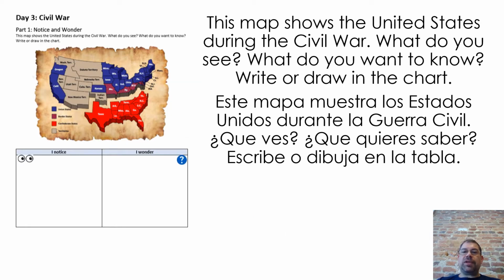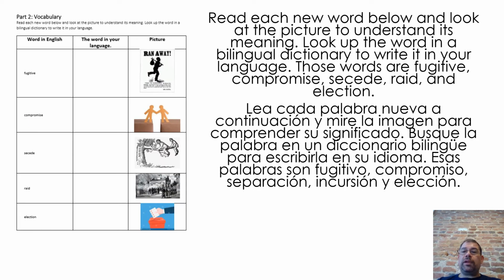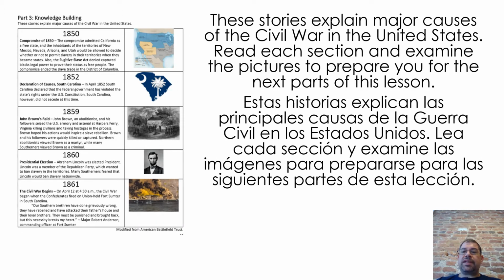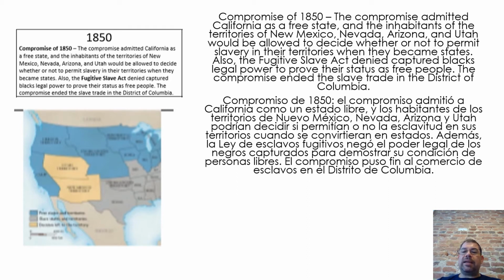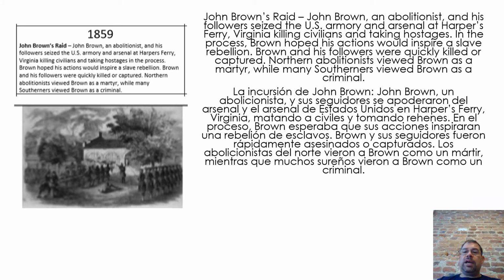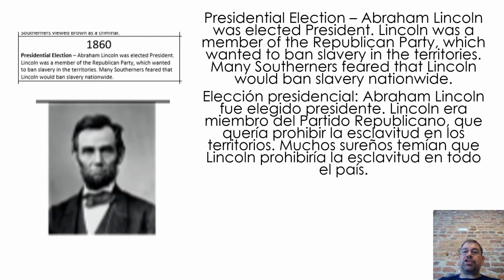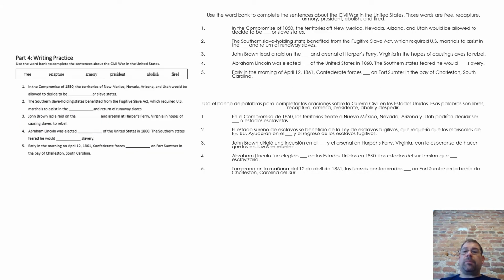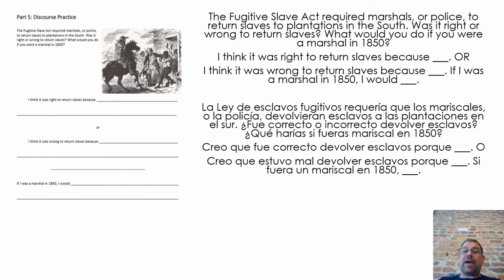Mr Ebeling Grade 6 June 8 June 12 Day 3 ESOL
This video is intended to support Newcomer/ESOL students in completing Day 3 of the June 8 – June 12 paper packet. If you are trying to join Mr. Ebeling's google classroom, go to google classroom and enter the code xuzfsob If you need help using google classroom, view this video

Este video está destinado a ayudar a los estudiantes recién llegados / ESOL a completar el día 3 del paquete de papel del 8 de junio al 12 de junio. Si está tratando de unirse al aula de google del Sr. Ebeling, vaya a la clase de google e ingrese el código xuzfsob. Si necesita ayuda para usar la clase de google, vea este video